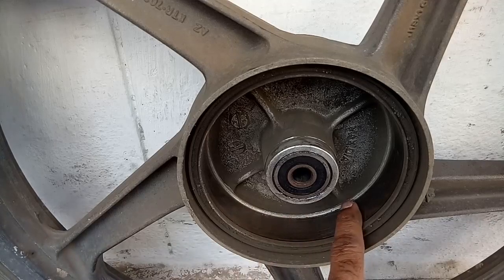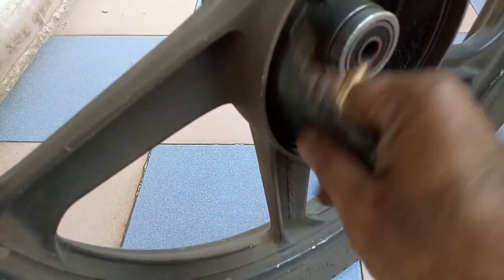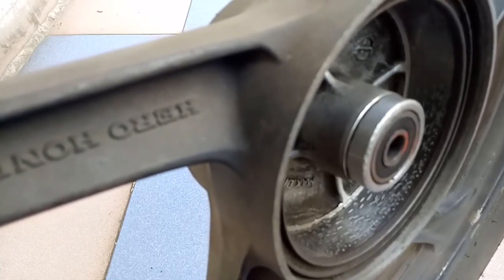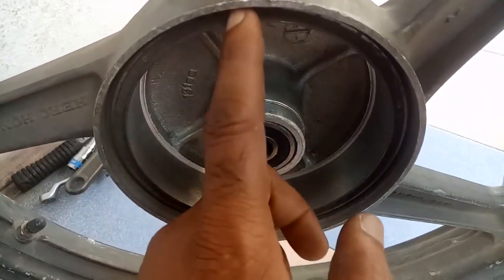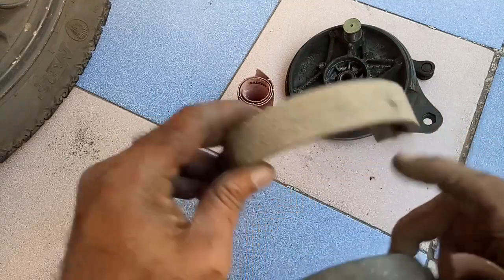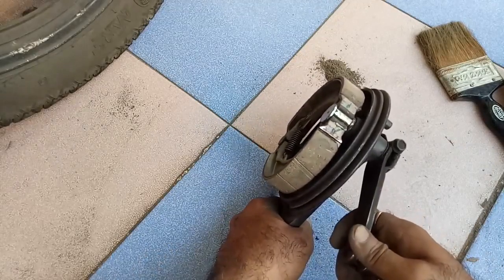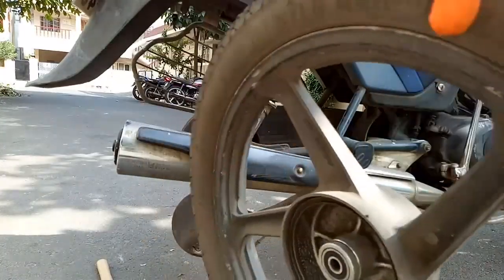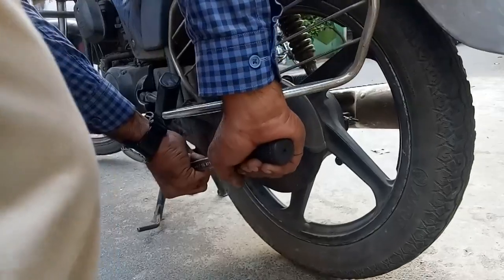Achieving POWERFUL BRAKING with Motorcycle Drum Brakes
Unlock the Secrets to POWERFUL BRAKING with Motorcycle Drum Brakes! In this action-packed video, we dive deep into the world of drum brake systems, revealing tips and tricks on optimizing your stopping power. Whether you're a seasoned rider or a beginner, mastering your machine's braking capabilities is crucial for your safety and performance. Discover the pros and cons of drum brakes vs. disc brakes and learn essential maintenance hacks to keep your brakes in top shape. Don't miss out - join the conversation and elevate your riding experience!